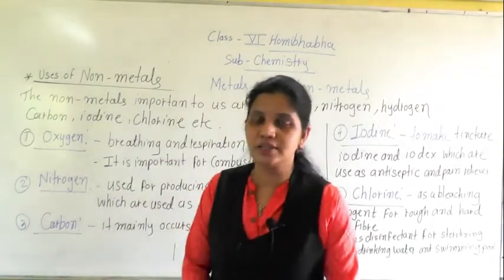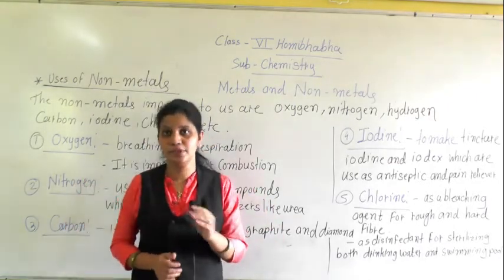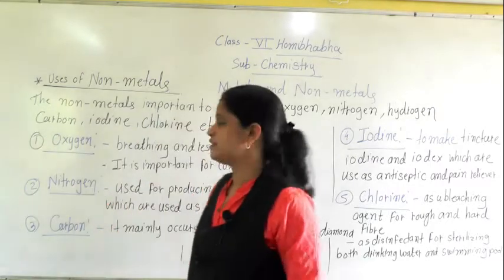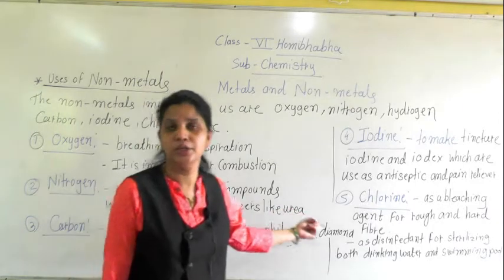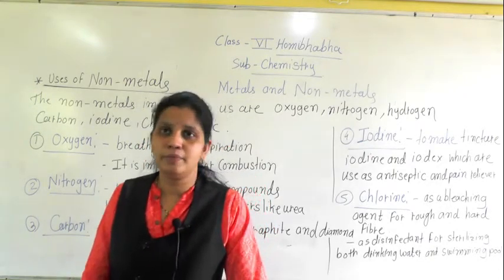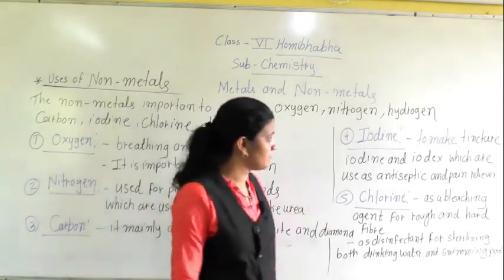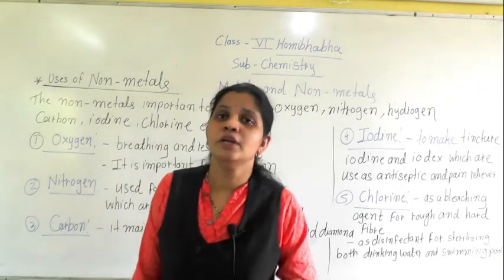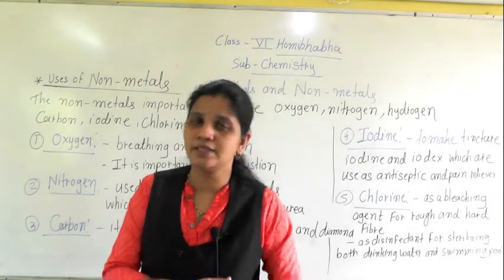class vi Homibhabha